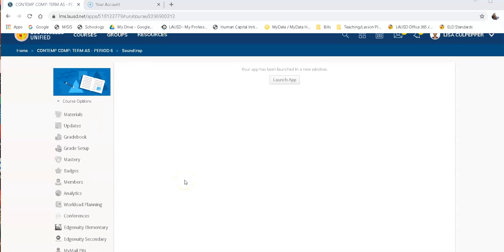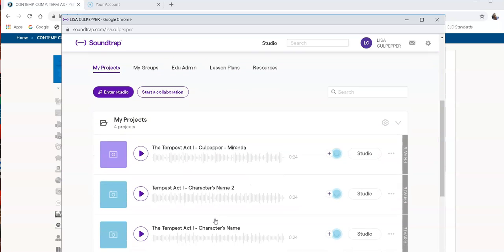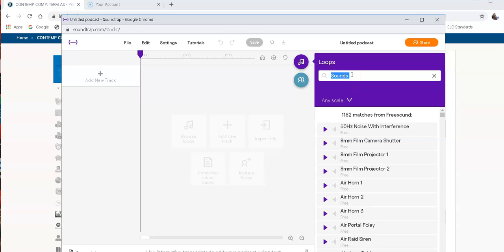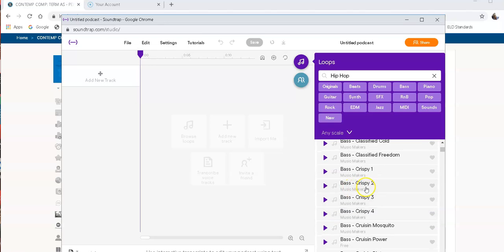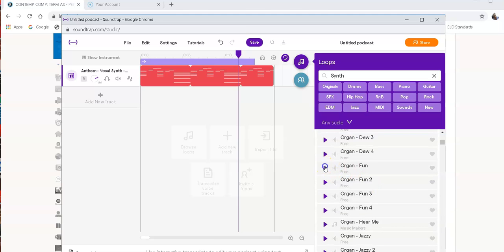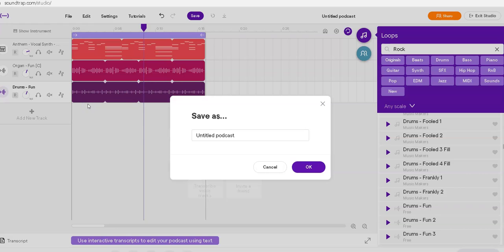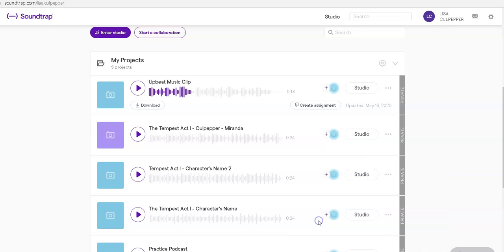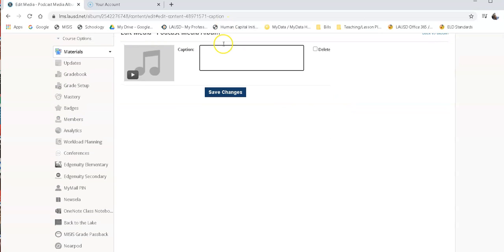Soundtrap Instructional Podcast to Create a 15 Sec. Music Clip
This video provides basic instructions to create a music clip using the app Soundtrap.